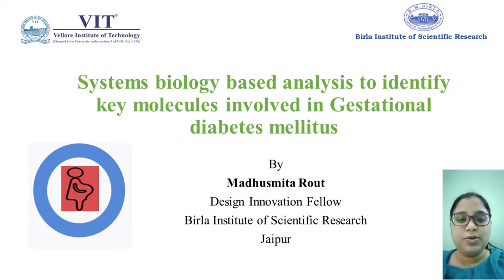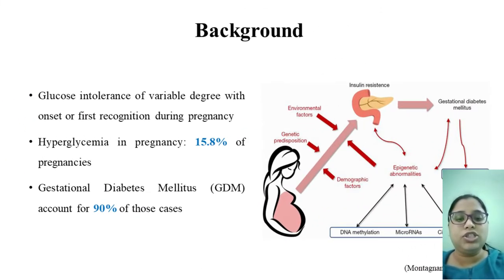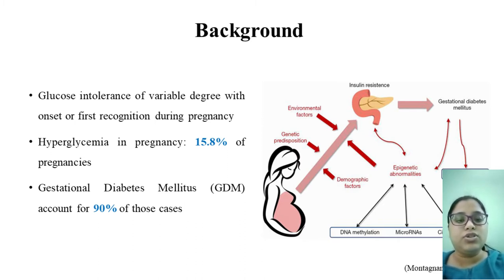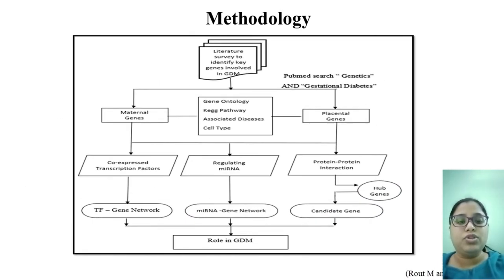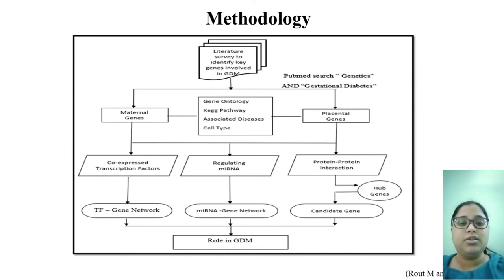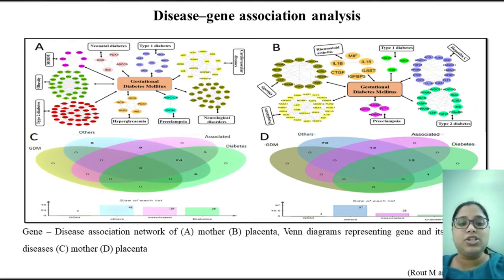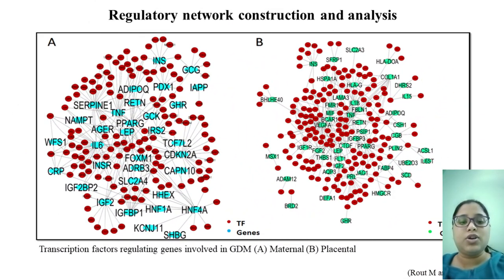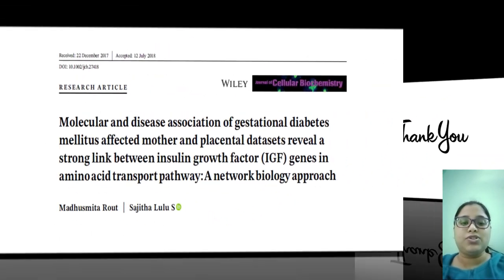Inbix2020 | Video Abstract of Madhusmita Rout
Video abstract